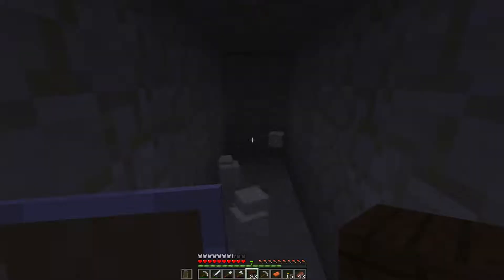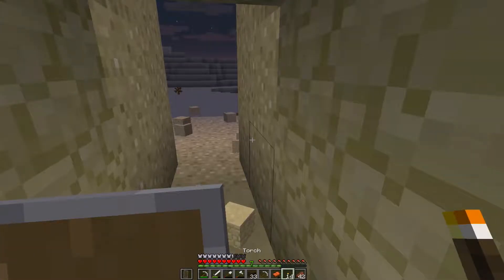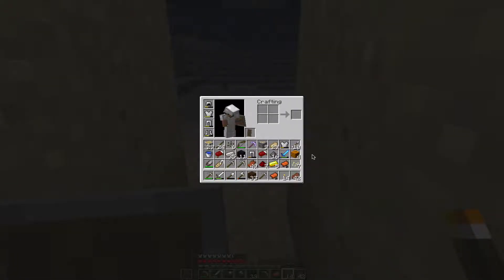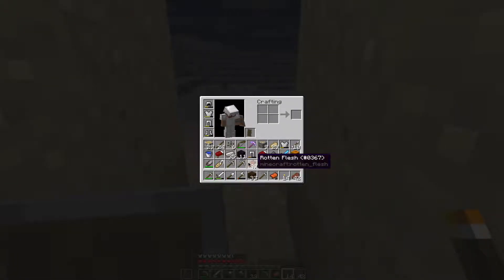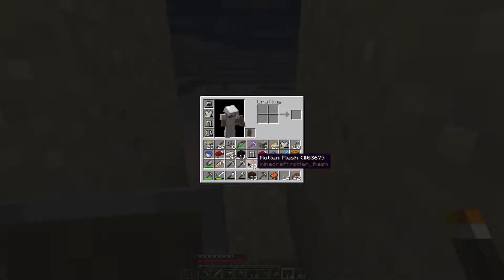Wibbles Let's Play Minecraft Survival Ep29 Found my stuff!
There’s my stuff!